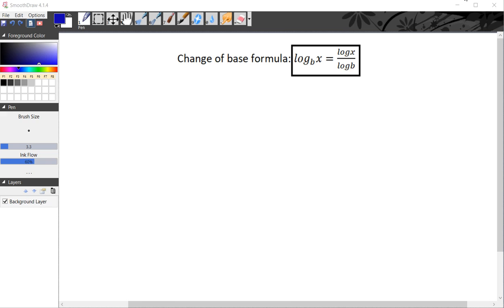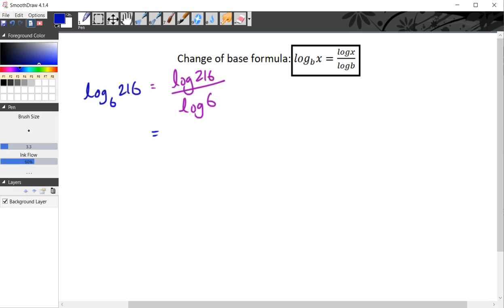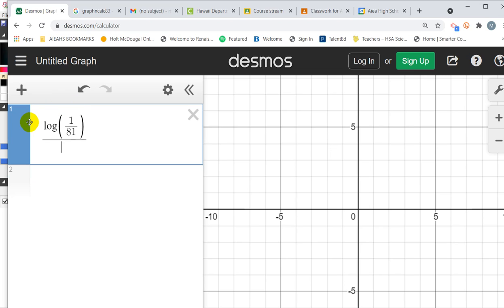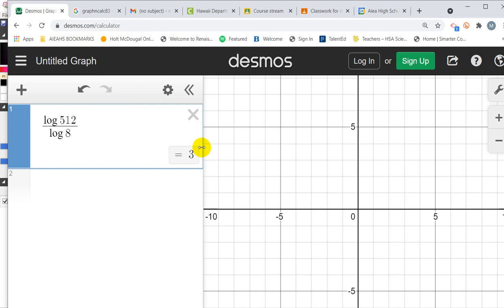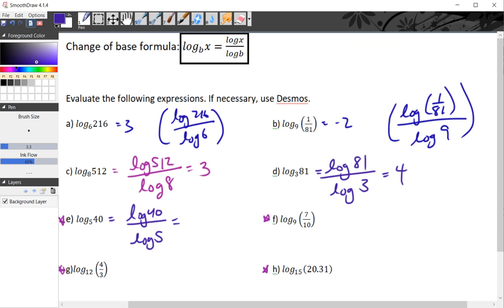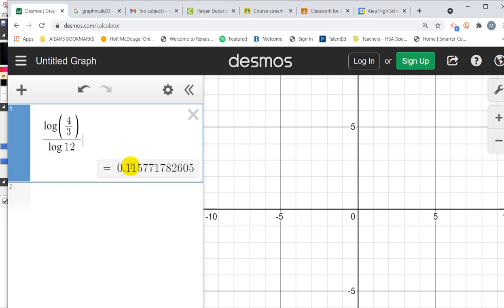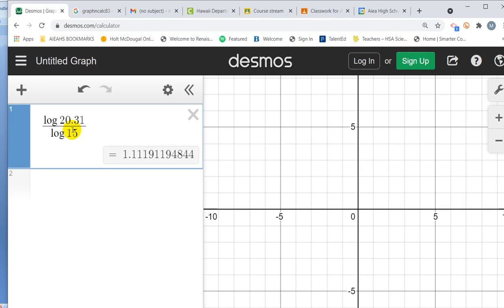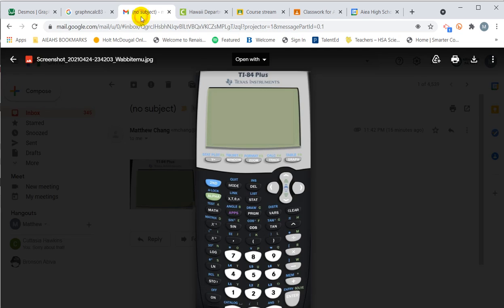Video 61: Change of Base Formula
This video demonstrates the "Change of Base" Formula for Logarithms and how you can use Desmos to check your work.